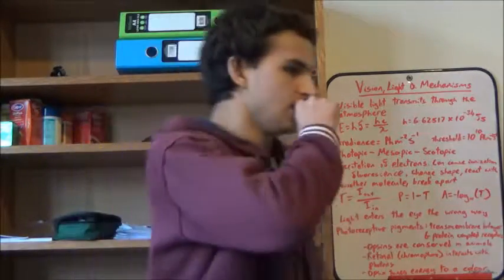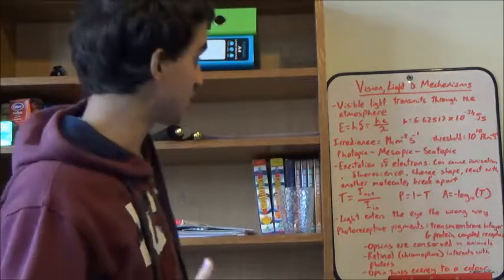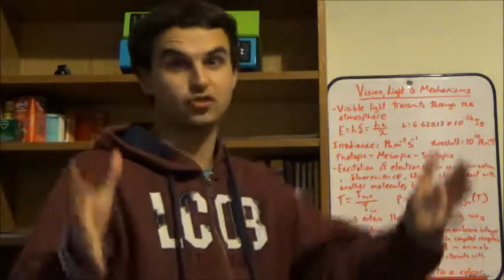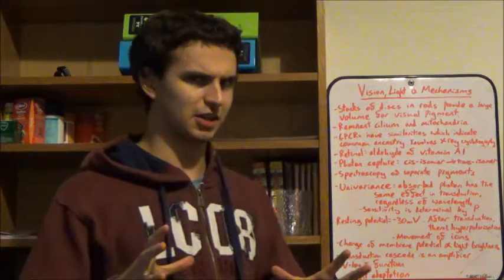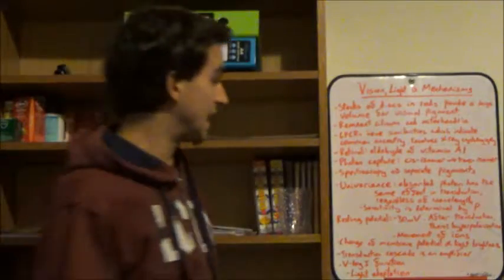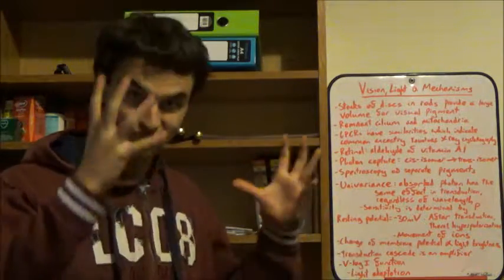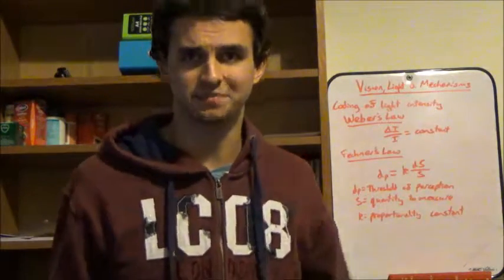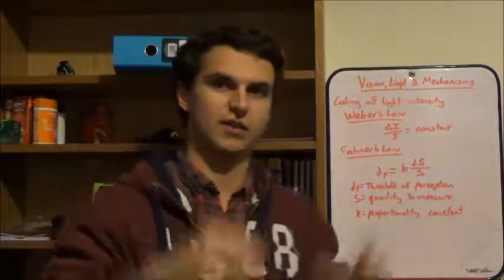Vision, Light, & Mechanisms - Benito's Explanations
I give an introduction to the physical properties of the electromagnetic spectrum and how light is perceived by pigment in photoreceptors. I also have a look at psychophysical laws which can be used to test visual perception.